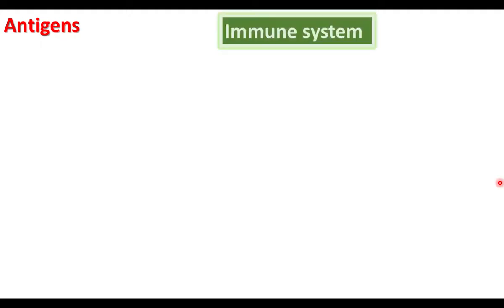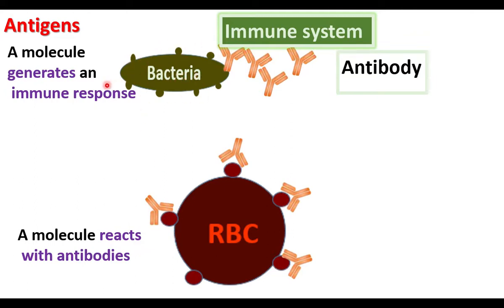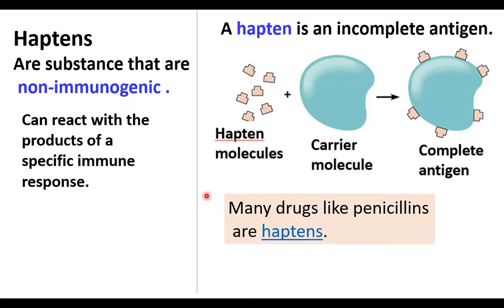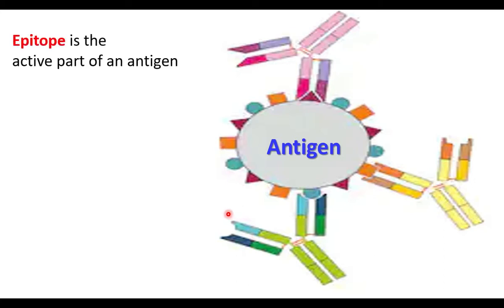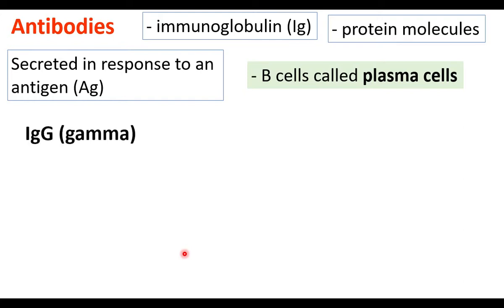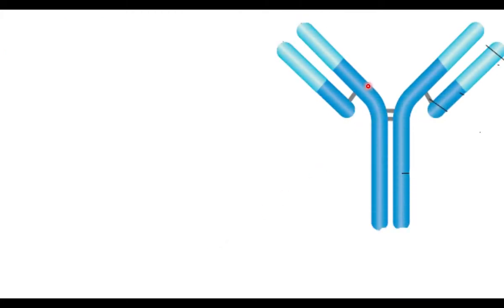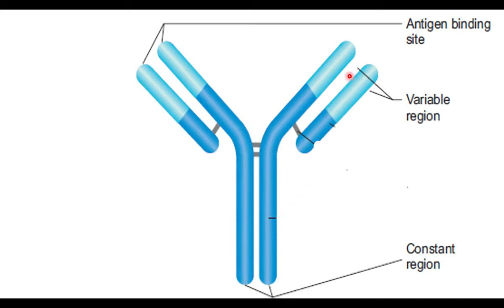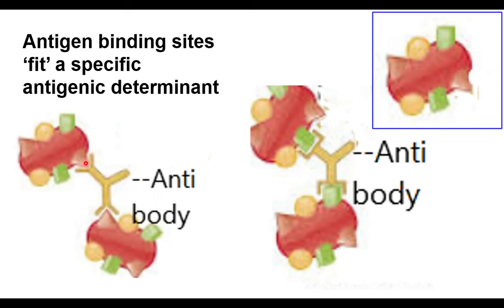9) 12th Bio-Zoology Chapter:7 "Human health and diseases (Antigen....Antibody or Immunoglobulin )